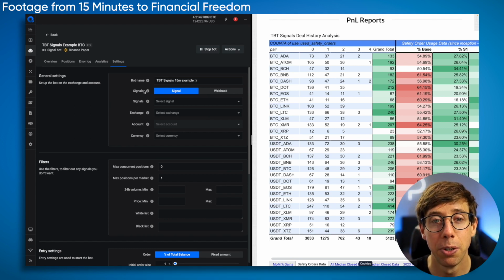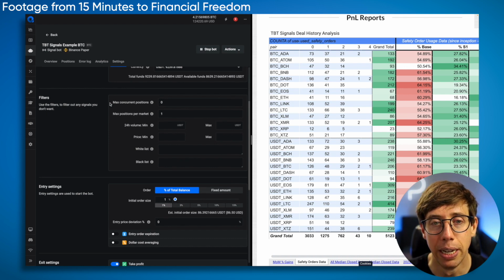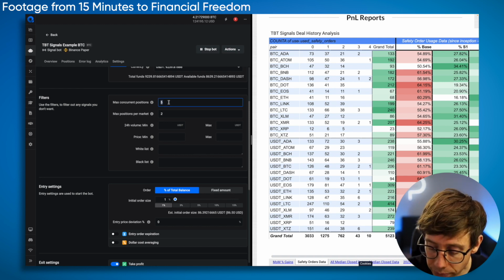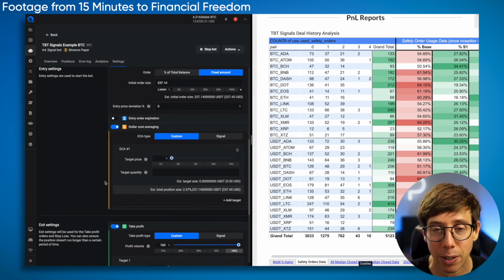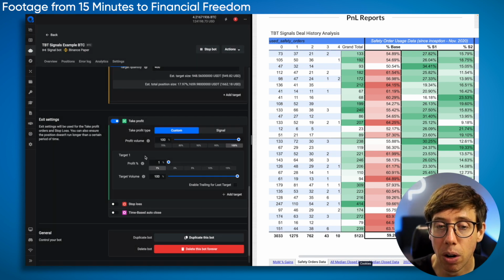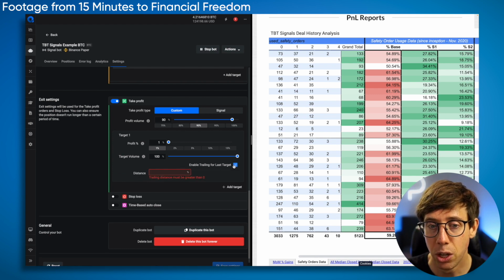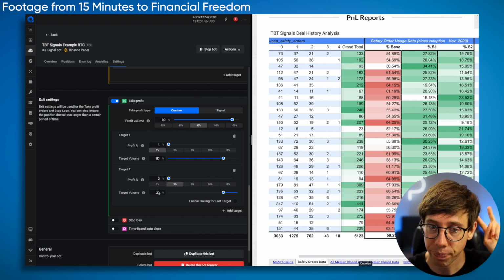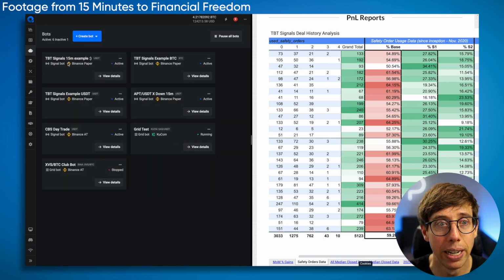TBT Signals Setup on Altrady 🛠️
Heads up! I'm on vacation, so I had to get creative for this week's video, so get ready to elevate your bot trading game! My latest YouTube video offers an exclusive peek into setting up TBT Signals on Altrady, a feature-packed trading platform that can revolutionize your trading strategy.

TBT Signals, our free DCA bot signals, are the perfect stepping stone for those venturing into bot trading. Slow, safe, and conservative, these signals are designed to ease you into the world of DCA bot trading, ensuring a comfortable and familiar experience.

Our video uses excerpts from our intermediate bot trading course, '15 Minutes to Financial Freedom'. Get a taste of the valuable insights this course offers and discover how it can set you on the path to success in bot trading.

So, what are you waiting for? Dive into the video, start setting up your TBT Signals on Altrady, and embrace the future of trading. Your journey to financial freedom starts here. Click the link to explore our course and uncover more trading secrets